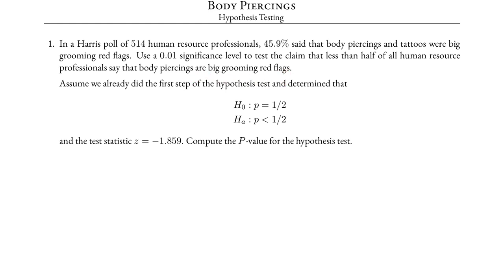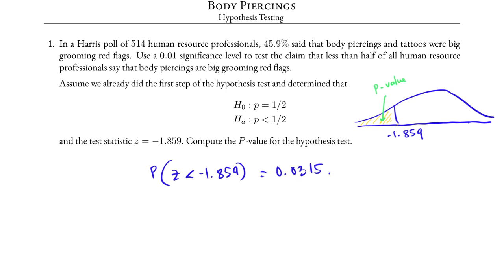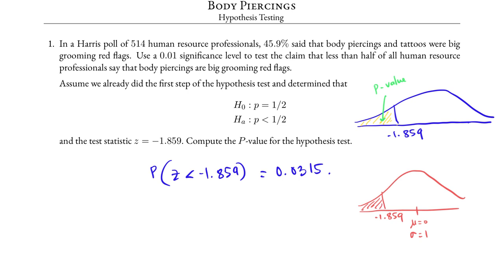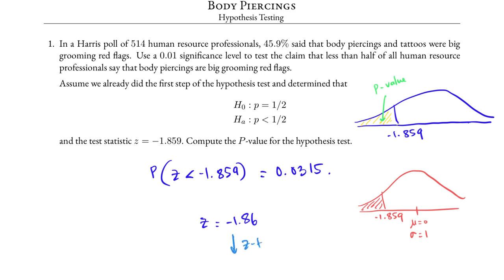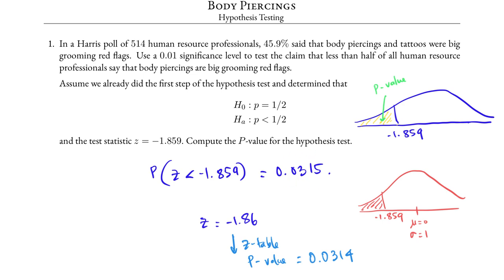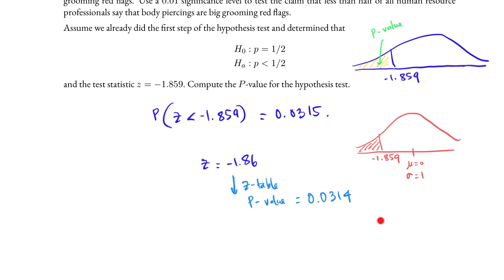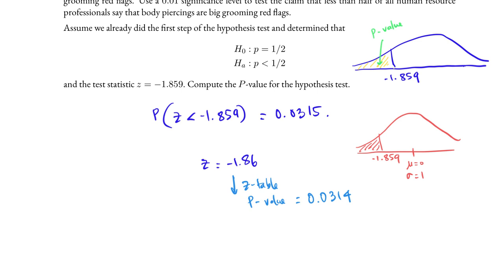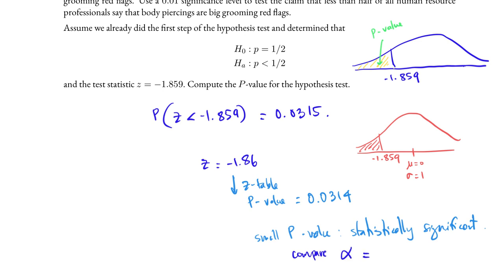oli s12 HT Body Piercings Step 3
HT Body Piercings Step 3